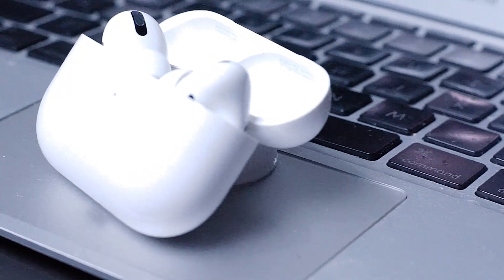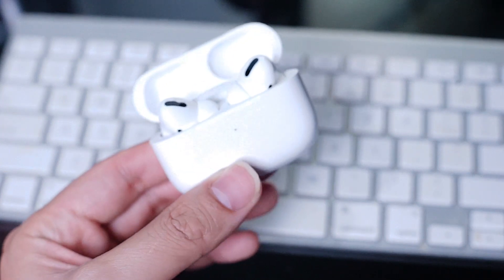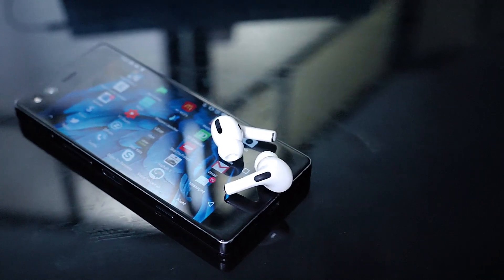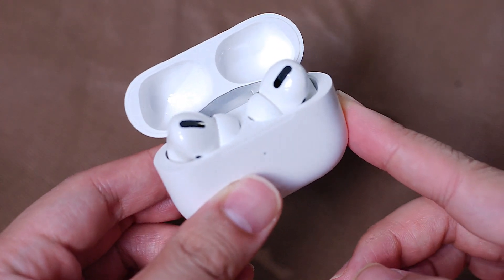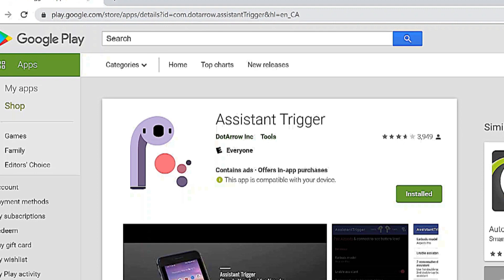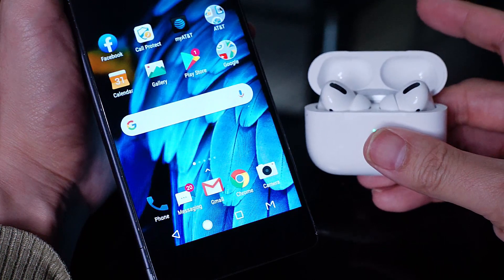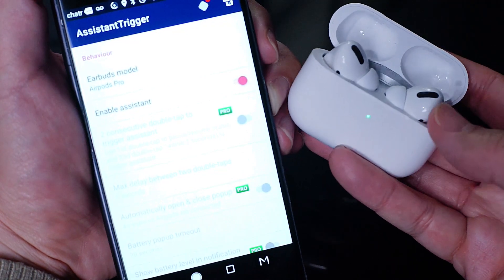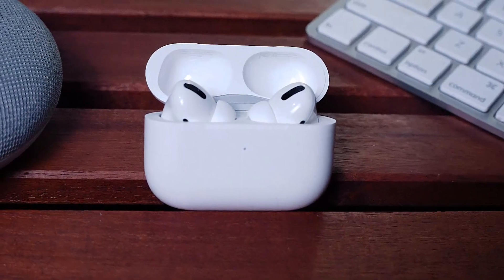Use all Airpods Pros Features on Android- Volume widget, in ear detection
Some of the Airpod Pros Features do not work for Android.  While the major features like Active Noise Cancelation and Transparency mode still work, you'll need this App in order to use some of the other features.